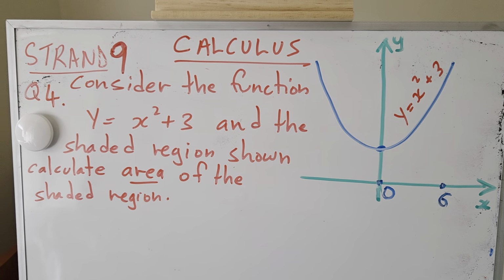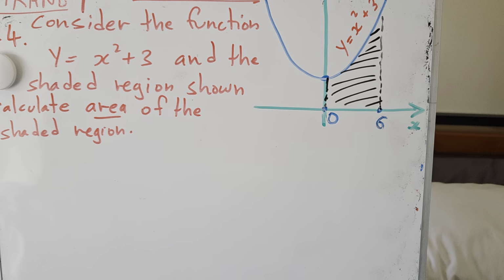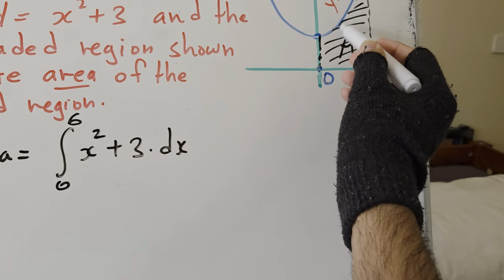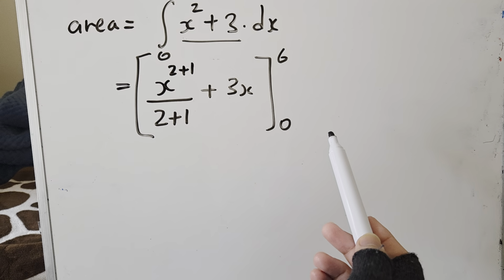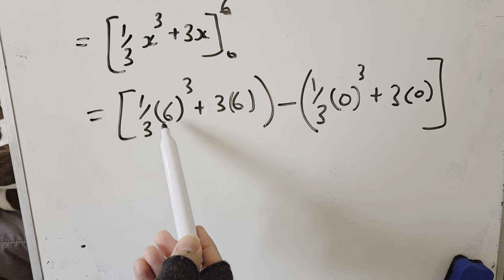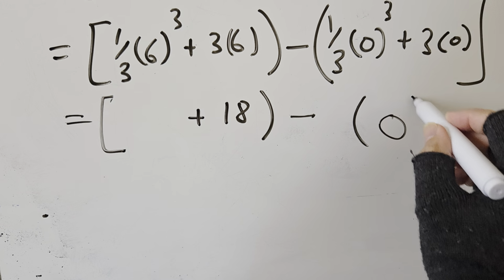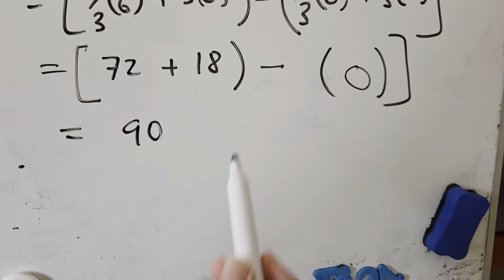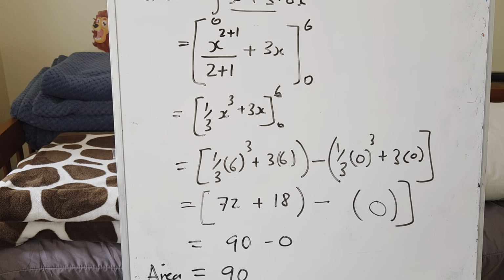Fiji Year 12 Exam 2024 Maths Strand 9 Question 4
strand 9 question 4